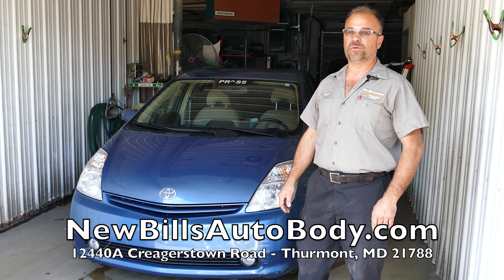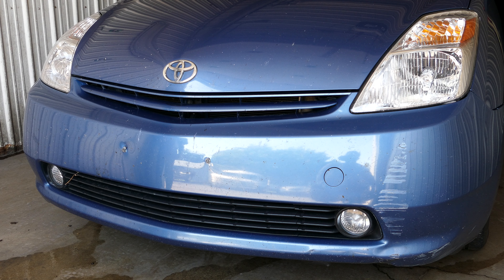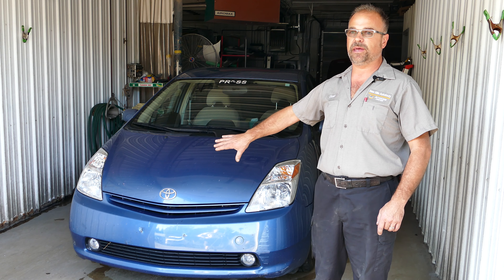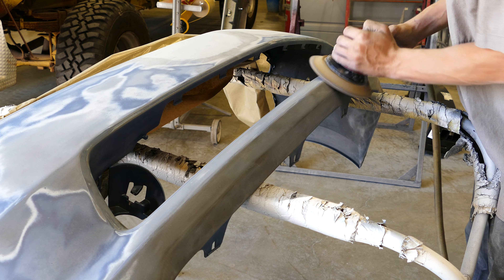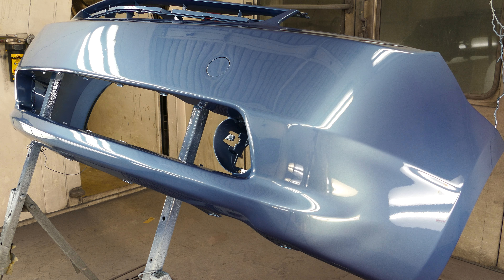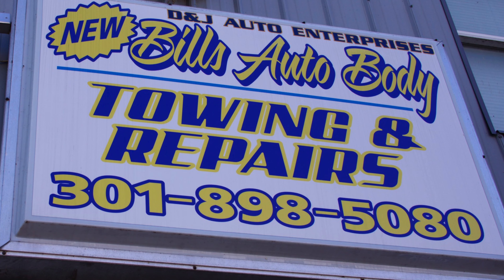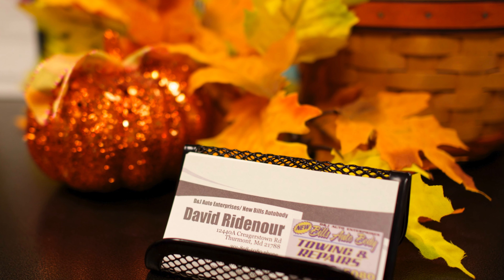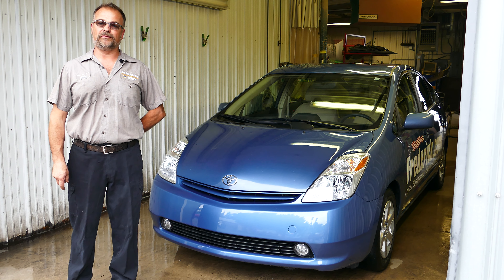Prius Front Bumper Repair and Paintwork in 4k UHD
Prius Front Bumper Repair and Paintwork by New Bill's Auto Body - Thurmont Maryland

The expert body repair technicians removed the front bumper cover on this 2004 Toyota Prius, repaired the damage to the cover, primed it, block sanded and then repainted it using the proper multi-step process. The end result is a beautiful, durable finish that will last many more years.

This was a two camera shoot: Camera one was a Panasonic FZ1000 at 37mm and f2.8; Camera two was a Sony RX100M4 at 70mm and also f2.8. Both were shooting 4k UHD video.